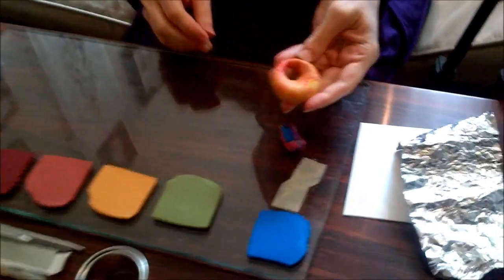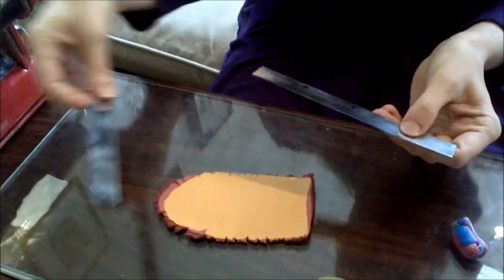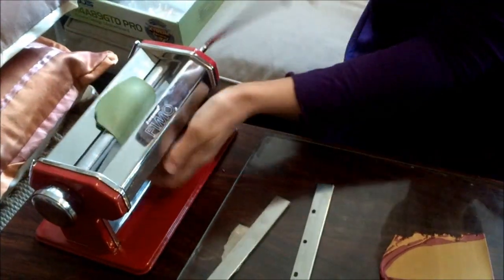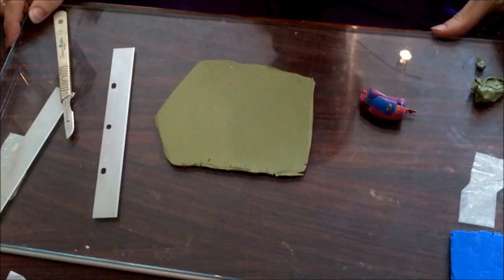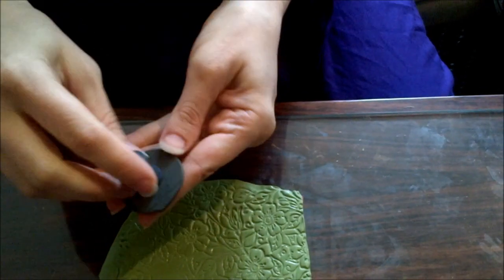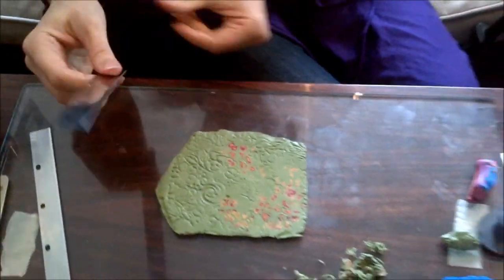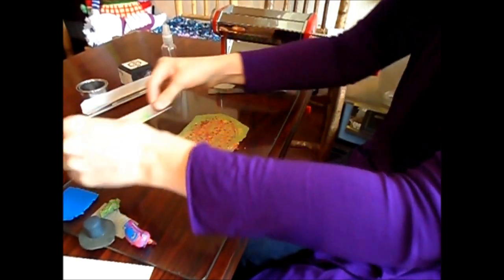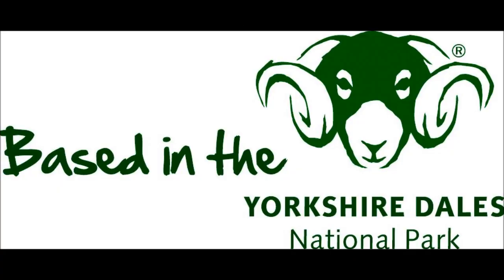1. Polymer Clay demo with Cate van Alphen - Mokume gane technique The Craftworkshop, Sedbe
Video number one - interesting Demo at The Craftworkshop, 61 Main Street, Sedbergh, UK with Cate van Alphen using polymer clay. Cate's online name is Fulgorine.